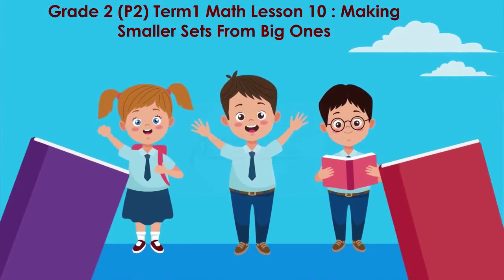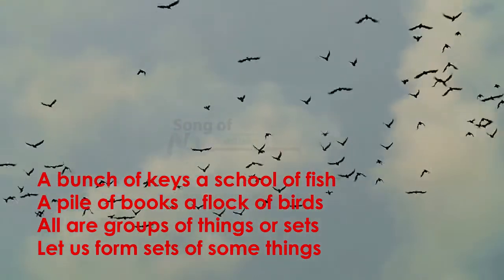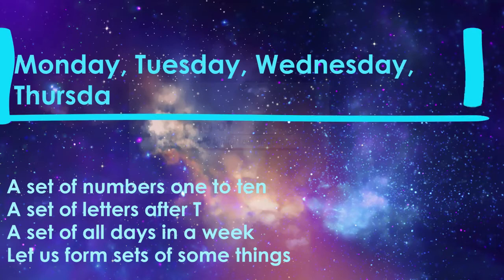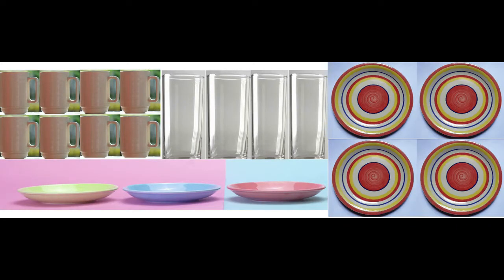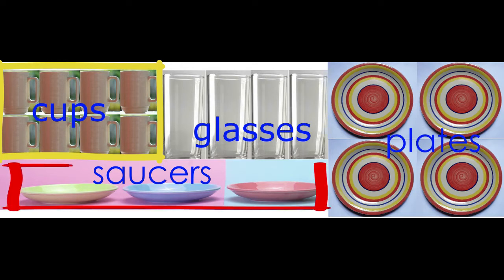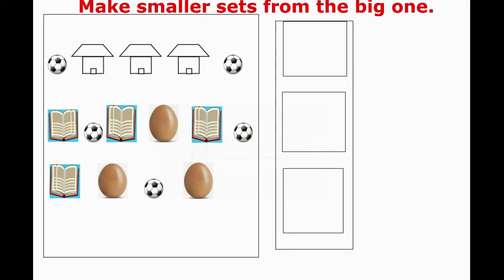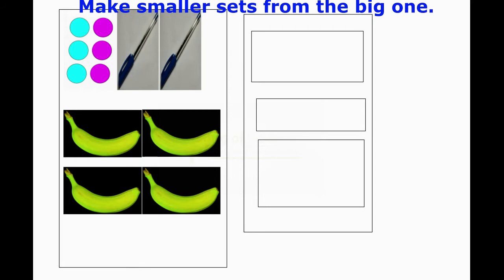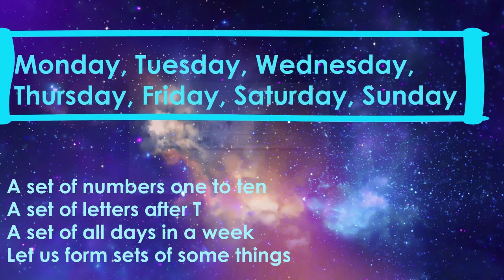Grade 2 P2 Term1 Math Lesson 10 Making Smaller Sets From Big Ones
This is an Online Math Lesson for Grade 2 (P2). Let your child experience the power of video and song and learn with fun.